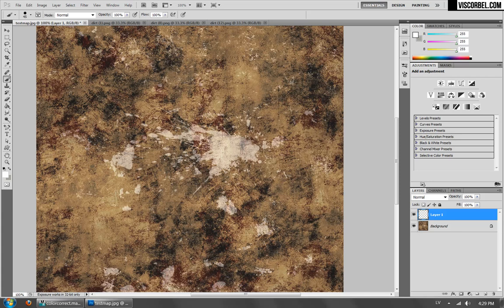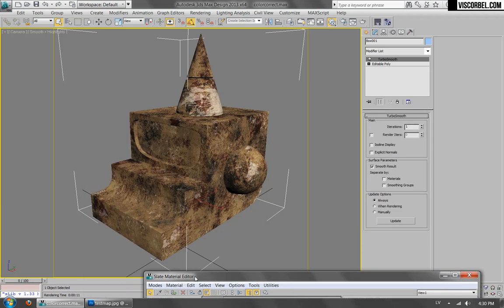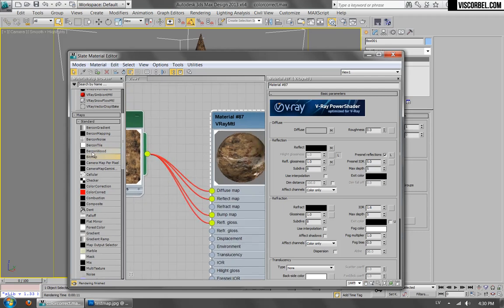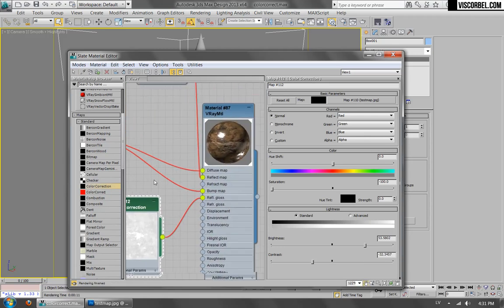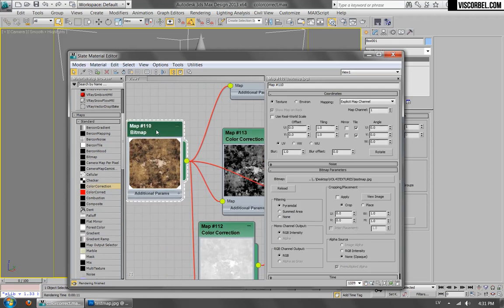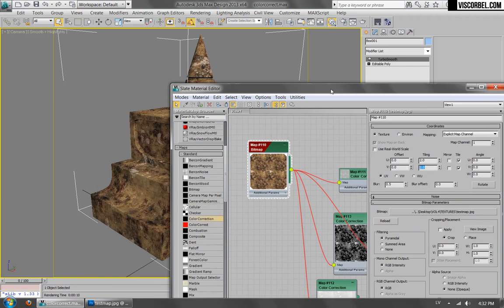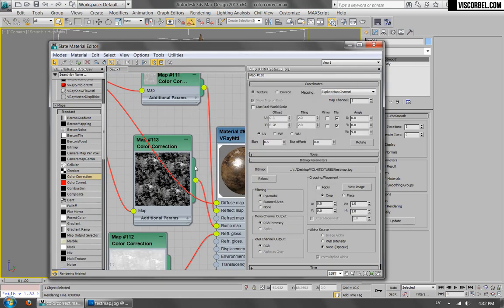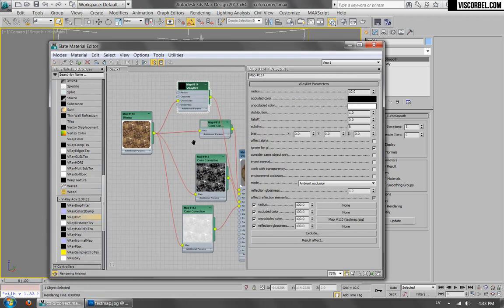12_quicktip_collor_correction_map-Viscorbel - Old N Dirty Vray Materials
12_quicktip_collor_correction_map-Viscorbel - Old N Dirty Vray Materials